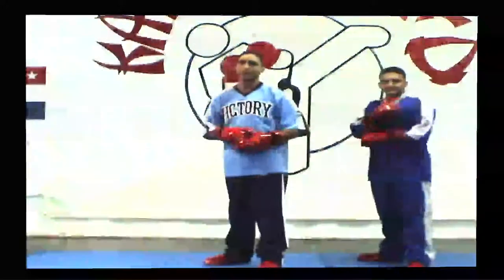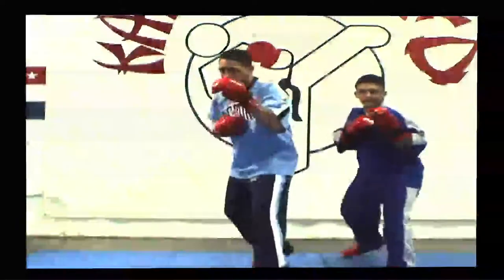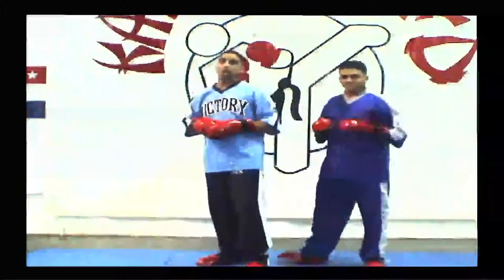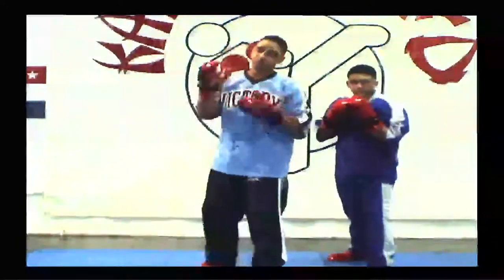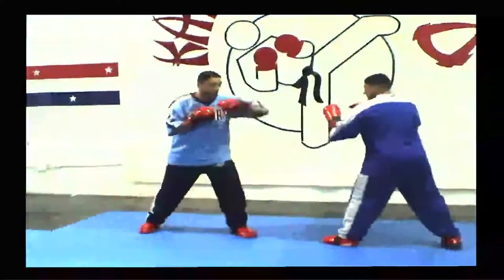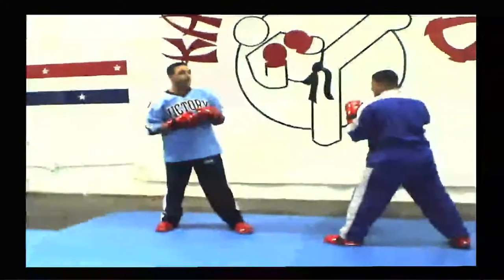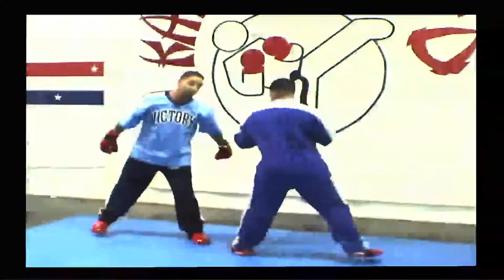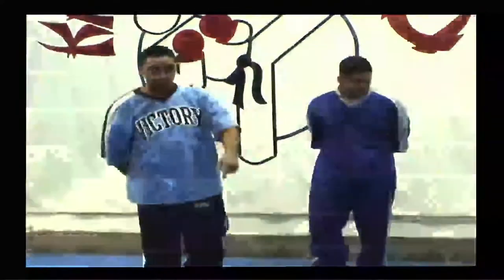Fontanez Martial arts Sparring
Fontanez Martial Arts is the Leading the Middlesex County Martial Arts Instruction Perth Amboy NJ and Surrounding Areas of Central New Jersey Karate Kickboxing
Middlesex County NJ Karate School, The Best Middlesex County NJ Karate School,